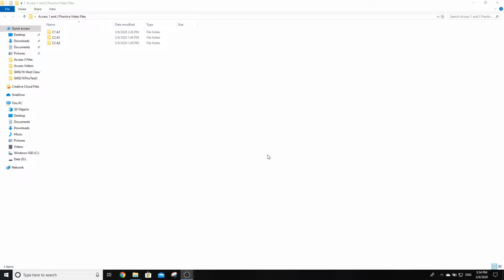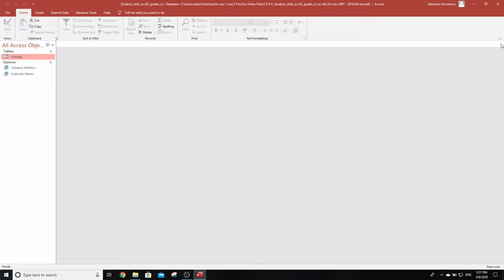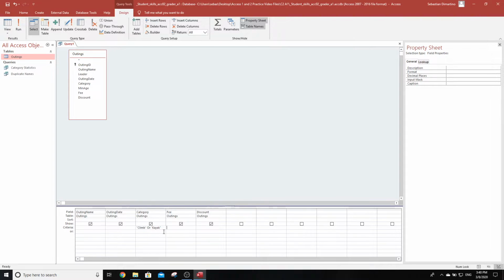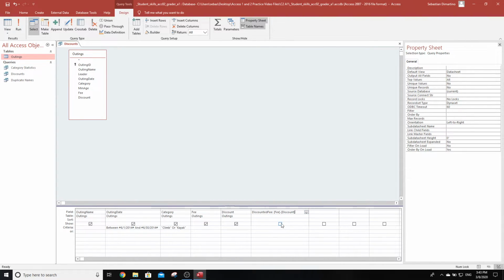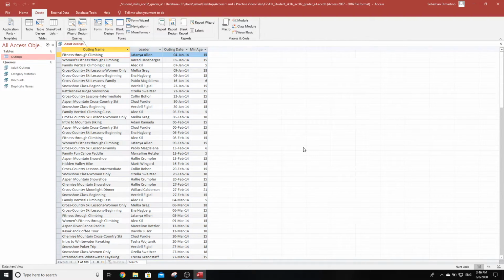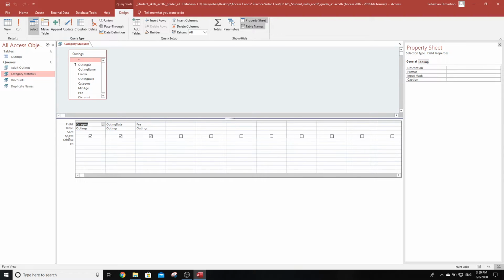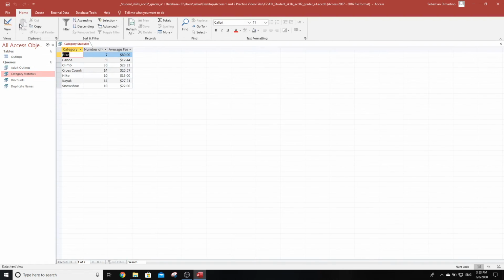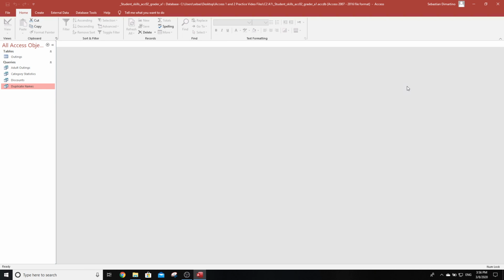Access Chapter 2 - Query - Project 1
Practice Review Test.